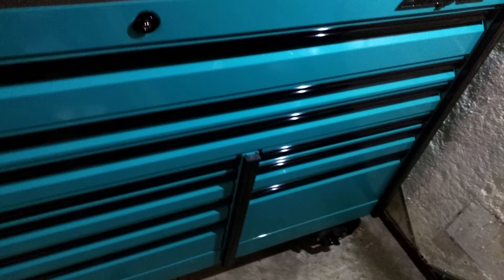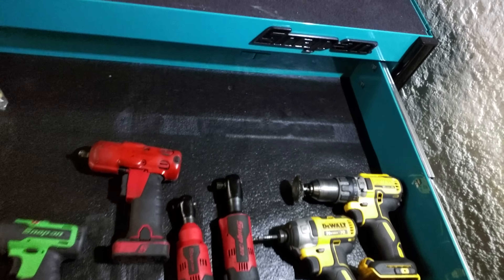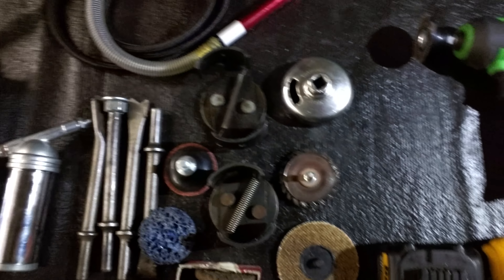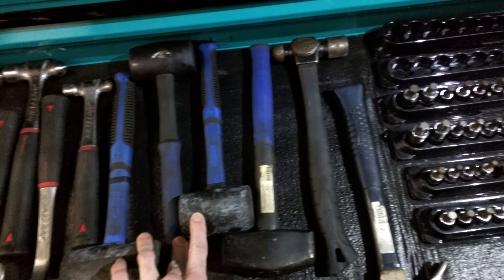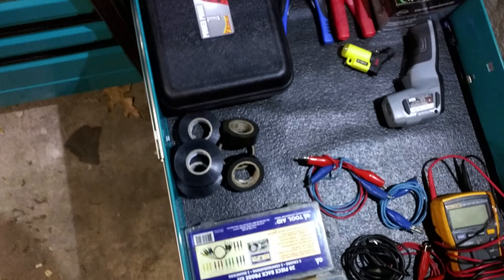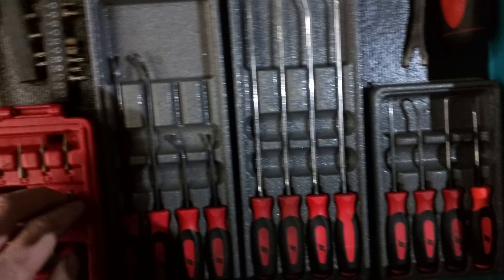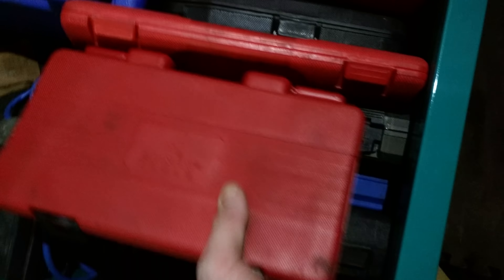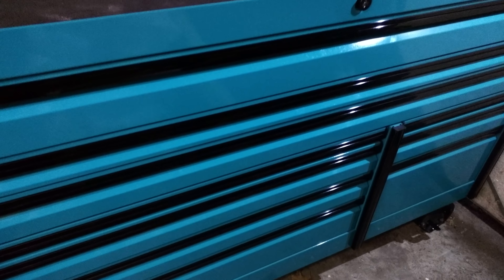Epiq 68 snap on tool box tour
Hey guys finally got around to making my updated tool box tour, just recently got my new snap on 68" Epiq in teal with black trim and blackout kit, check it out and if you like what you see like share comment and subscribe for more car related content.